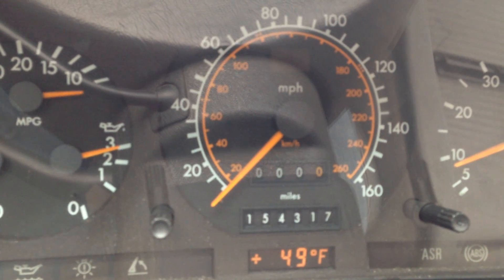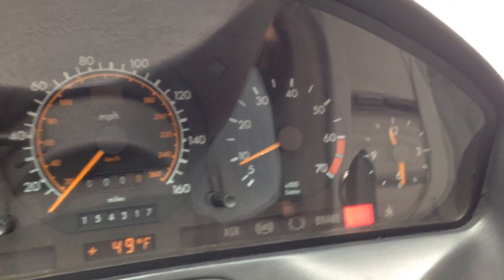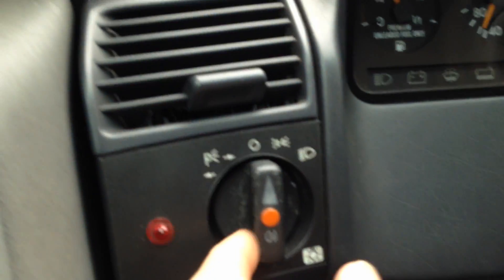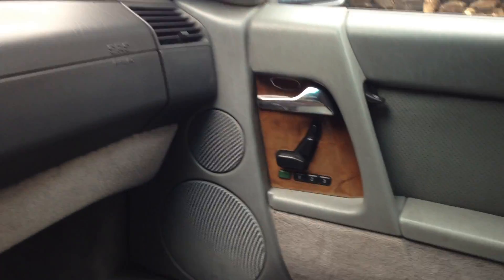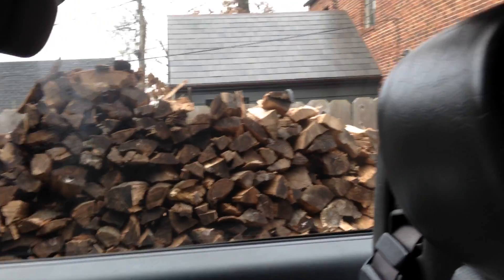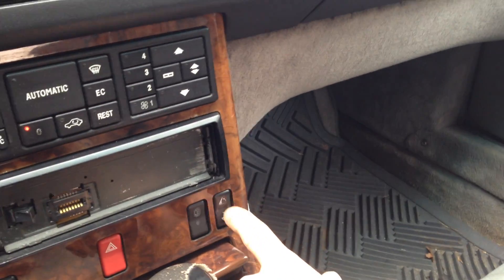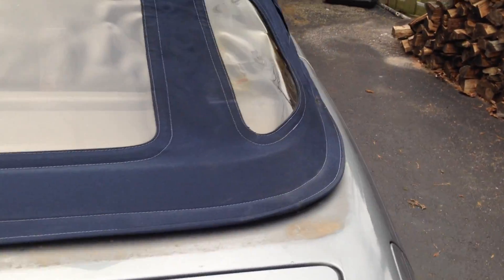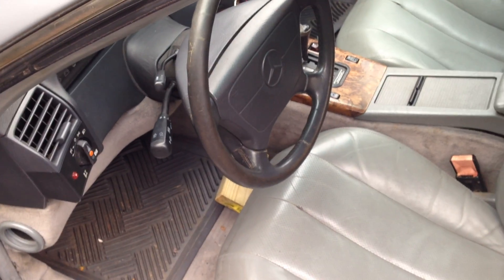1992 500sl first day of cleanup